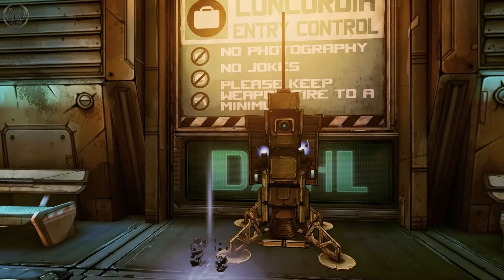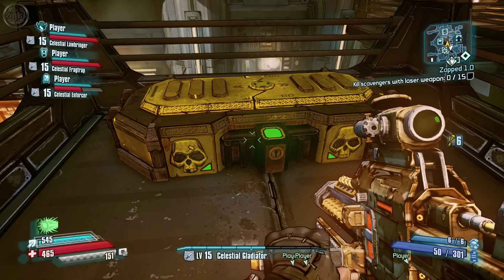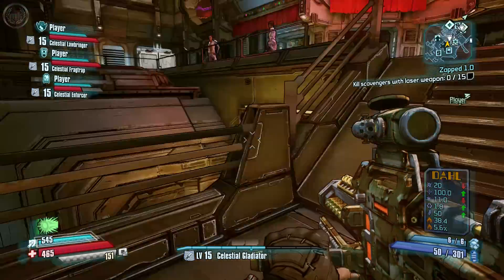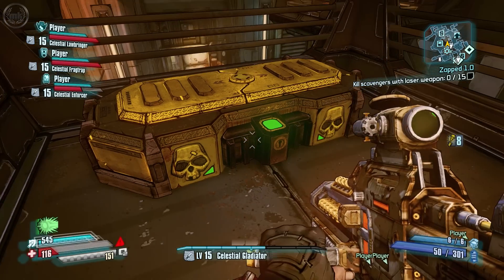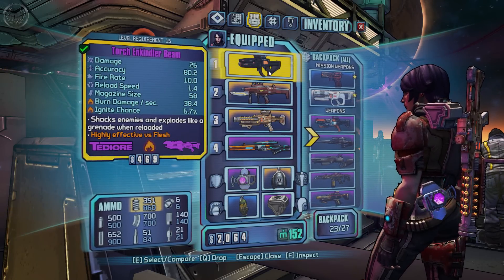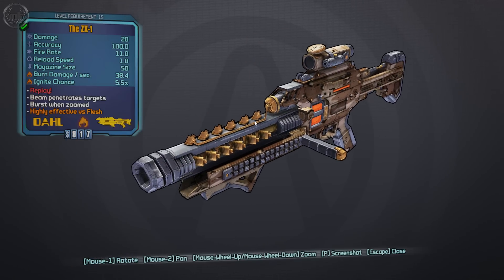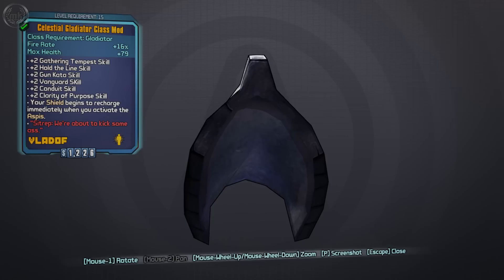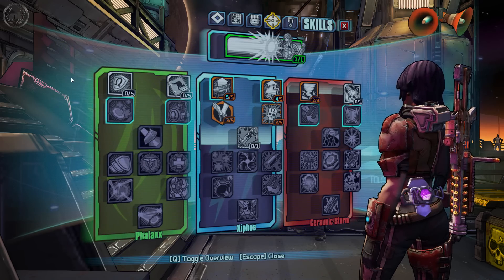Borderlands The Pre Sequel Exclusive Gold Chest and New legendary items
Hello, and welcome back to another Borderlands The Pre Sequel video!

More exclusive footage, that you can only see on my channel, thanks to 2K Australia!

I show you the new Gold Chest located in Concordia, and also a couple new Legendary weapons, and also Athena's Legendary classmod the Celestial Gladiator.